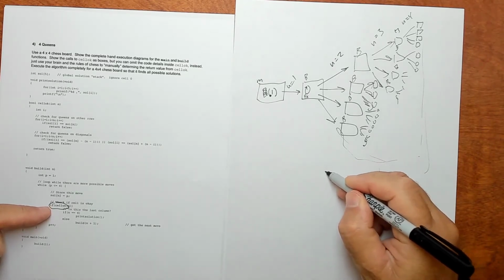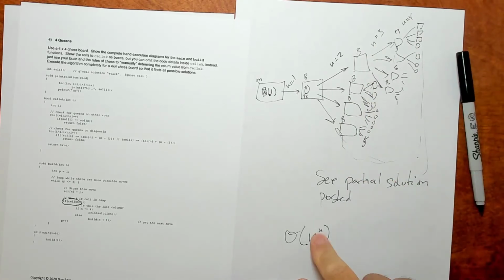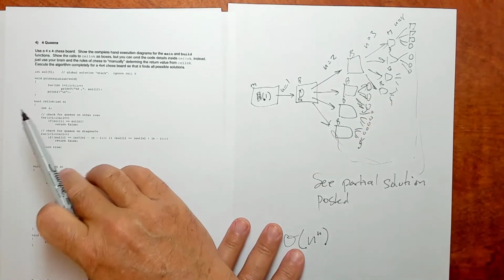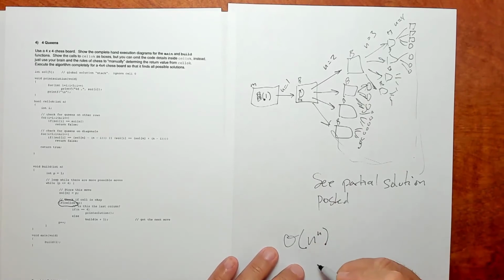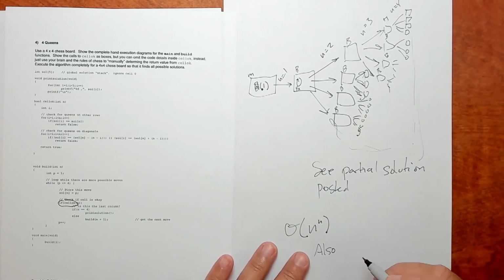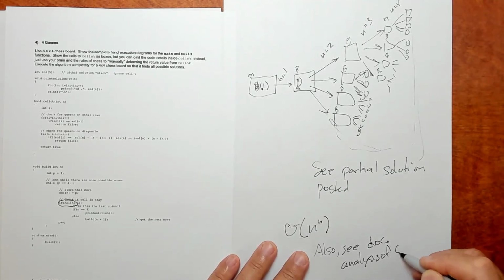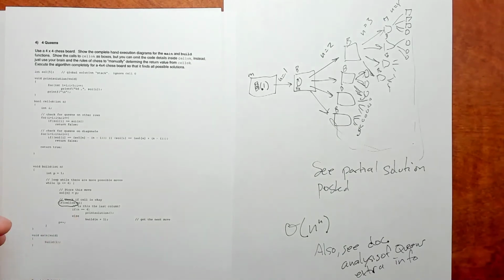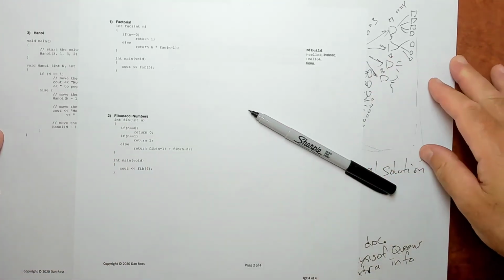How To Do Homework 2 - Recursion Diagrams